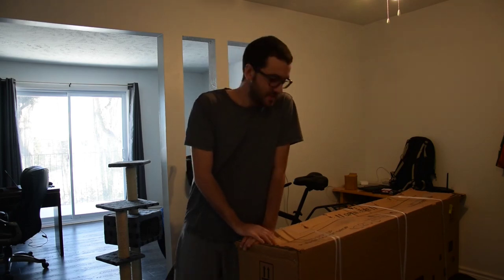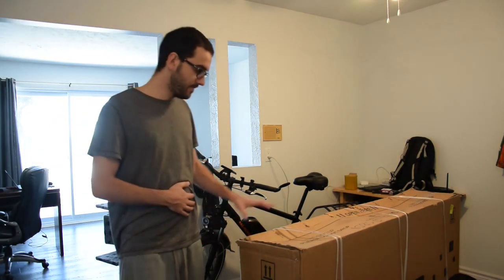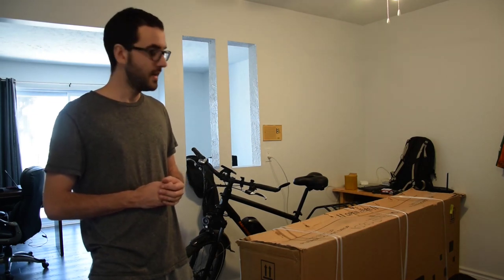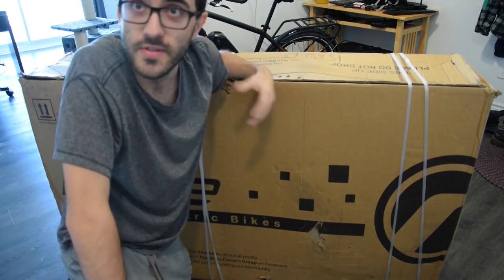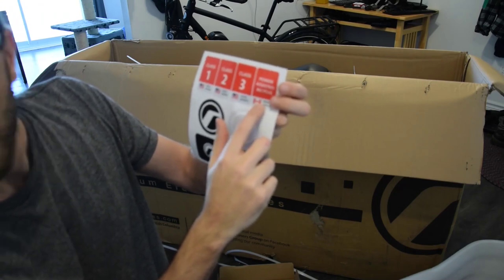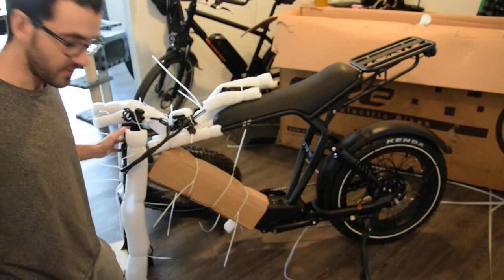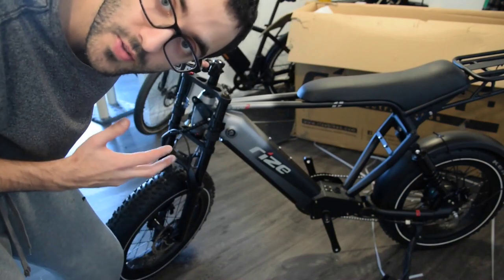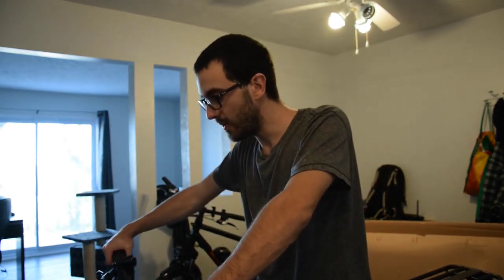Unboxing Rize Blade 2 Moped Electric Retro Bike eBike Opening and First Thoughts